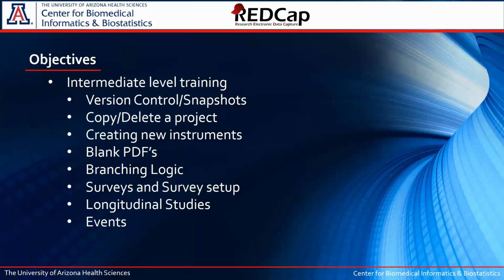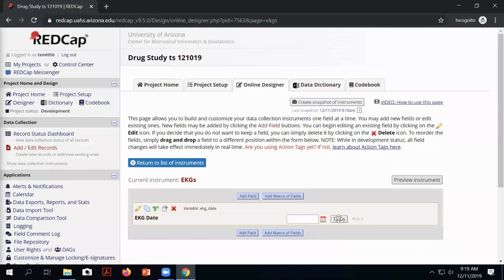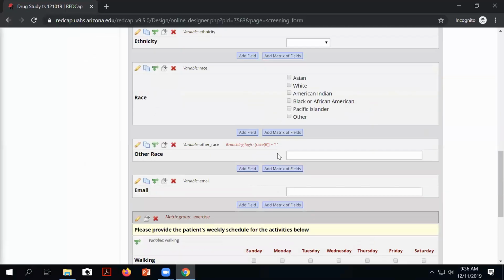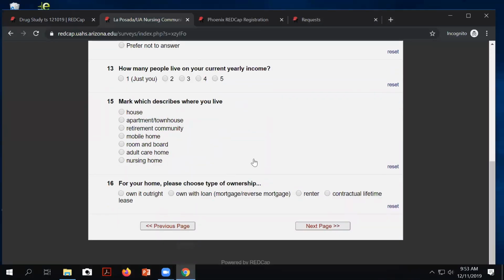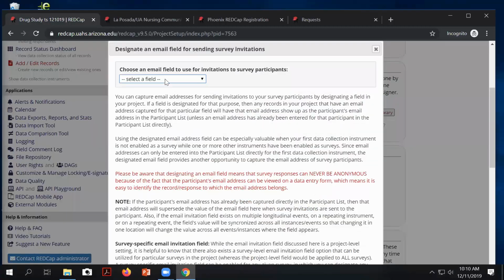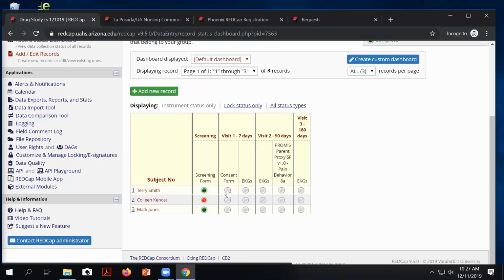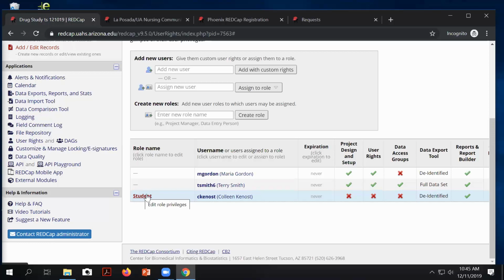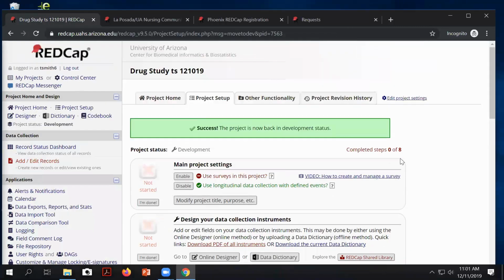REDCap Training Series - REDCap Intermediate Course (12/11/2019)